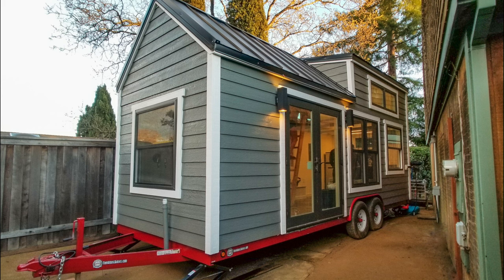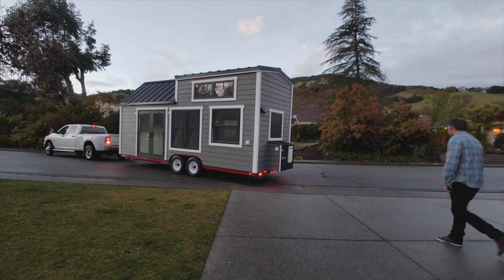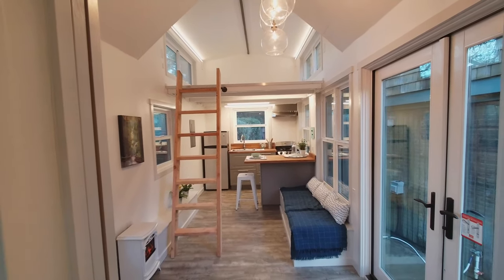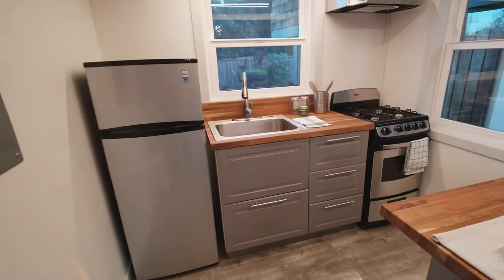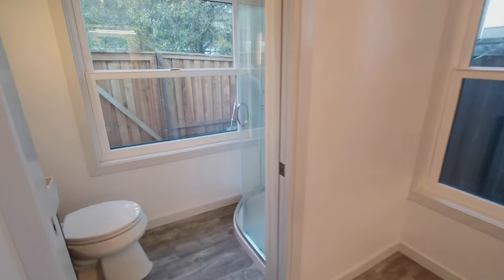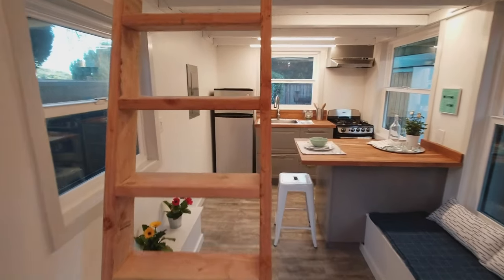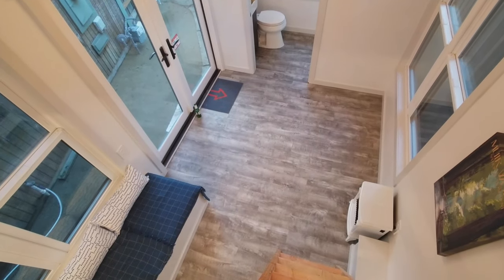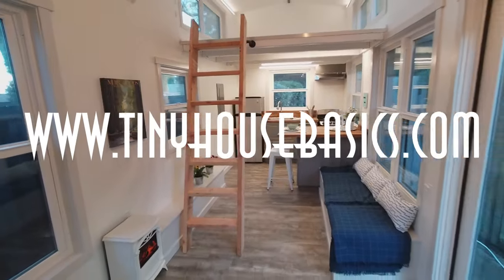Elegant Tiny House on Wheels Built for Full Time Living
The Beautiful Tiny House was built as a retirement plan for our client in northern california. It is equipped for full time living and finished in high end features plus a actual flushing toilet! This Tiny House is also RV Certified so you can park it practically anywhere!

the 24ft Tiny House Basics' Rubicon Tiny House. Built on a 24ft x 98" wide 14k GVWR Tiny House Basics Tiny House Trailer Equipped with 4" Drop Axles and Flush Crossmembers.

Buy our Best Selling Book: "Tiny House Basics, Living the Good Life in Small Spaces" on Amazon